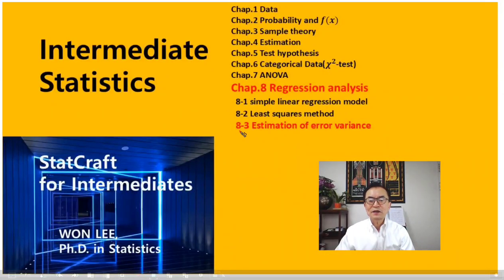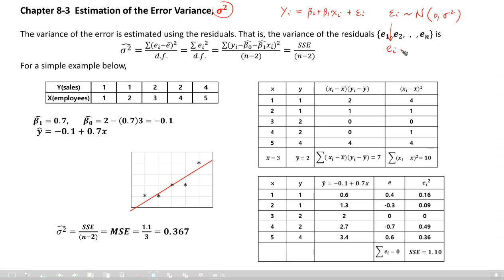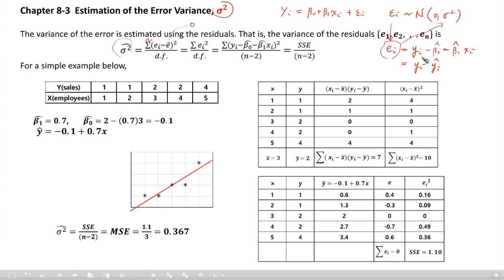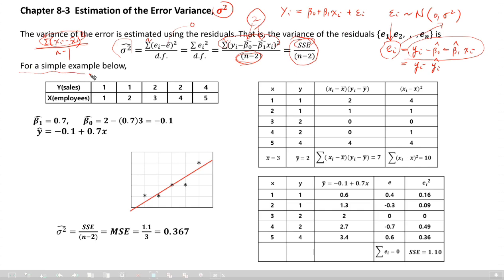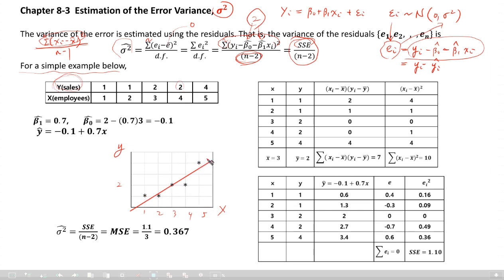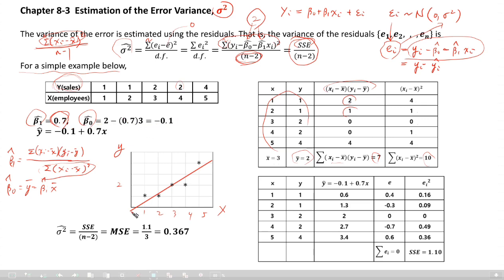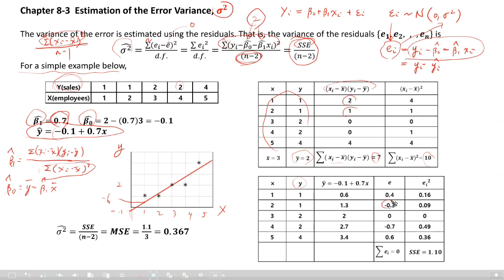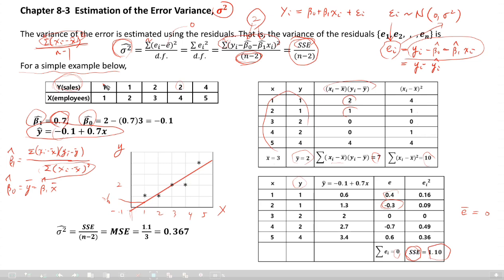INTERSTAT Chap.8-3 estimation of variance of error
Estimator(or estimate) of variance of error plays an important role in regression analysis.